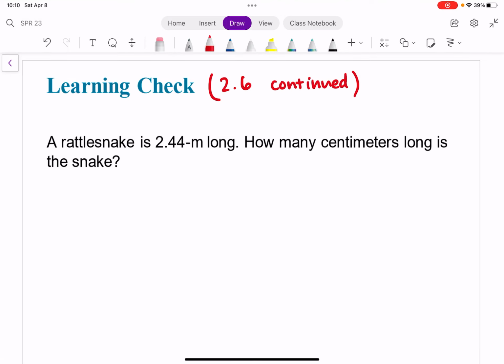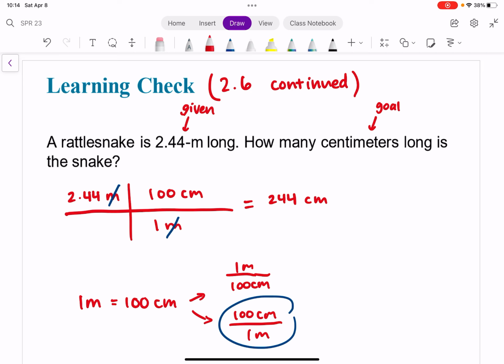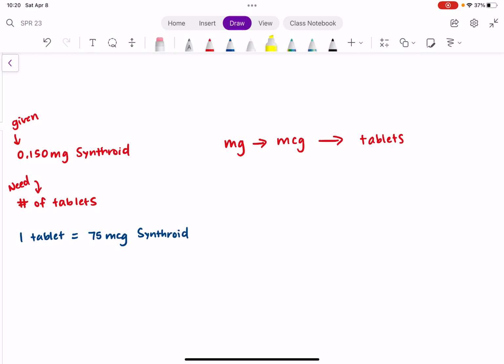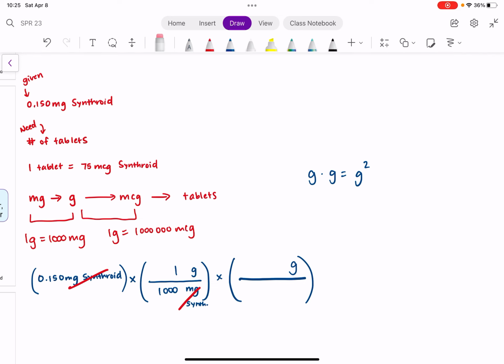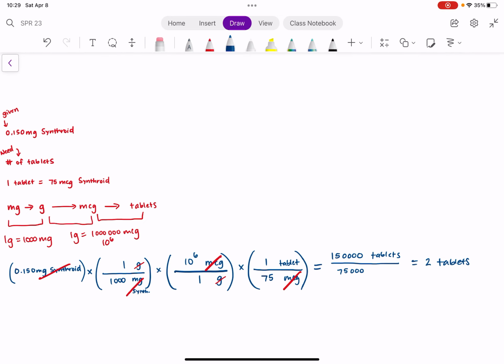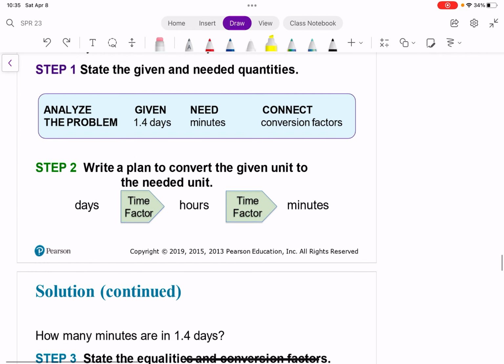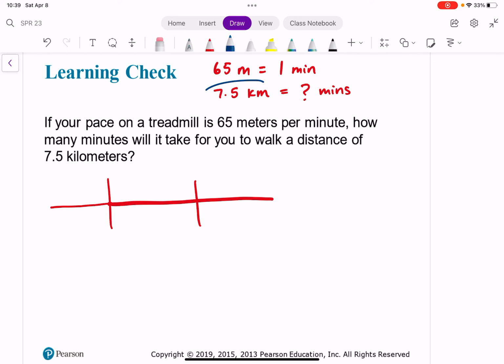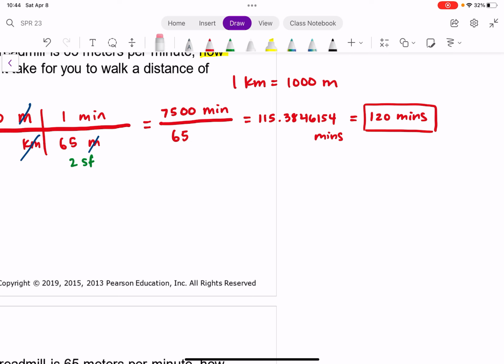Dimensional Analysis 2.6 Cont. - CHEM140 SPR23